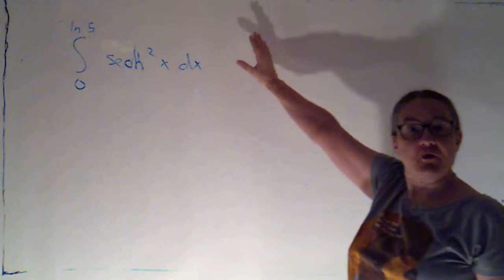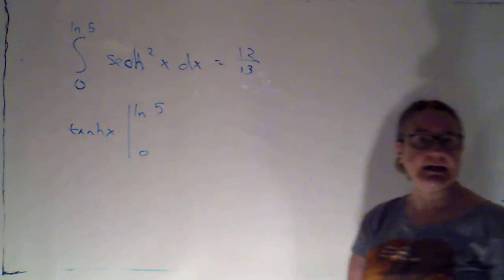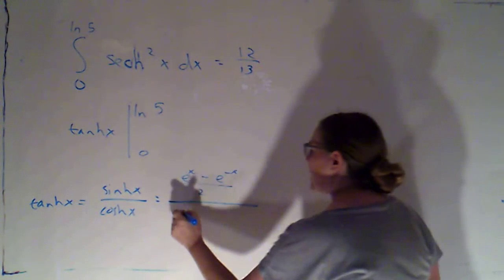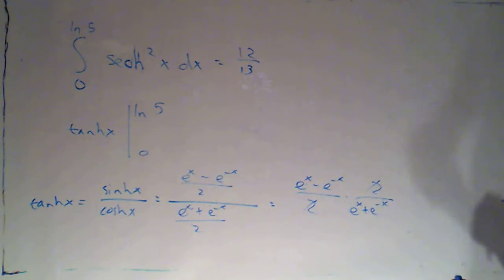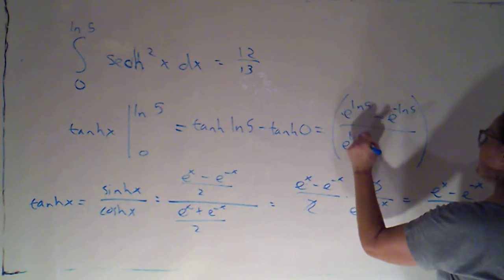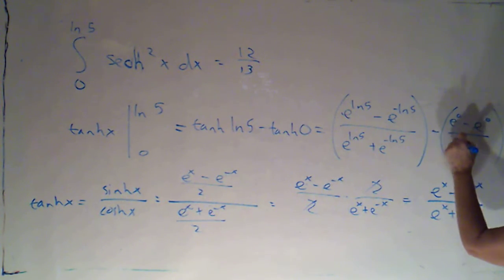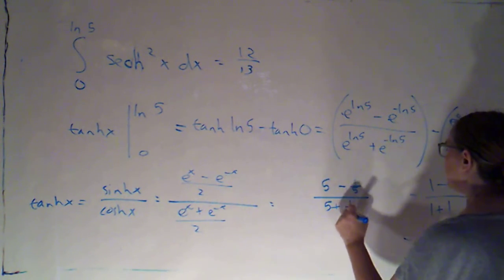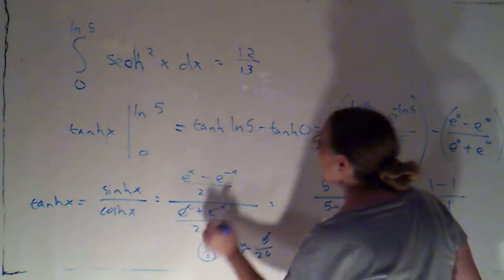3A 5 4 part 7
Another example involving hyperbolic trig.